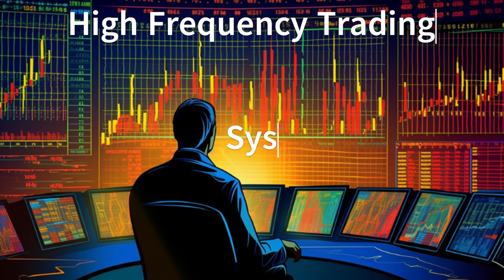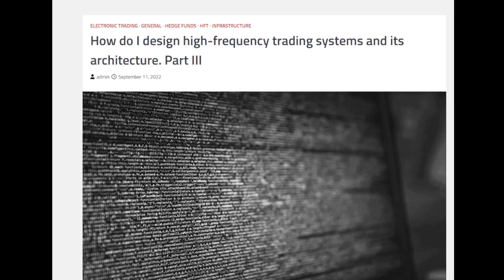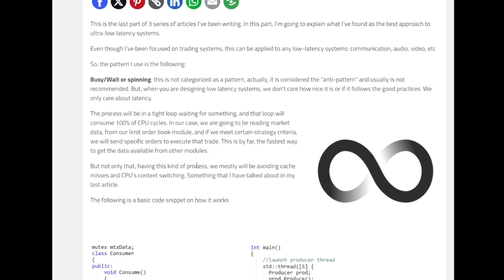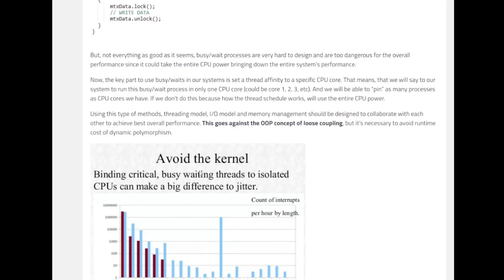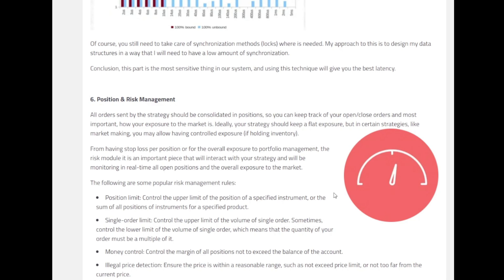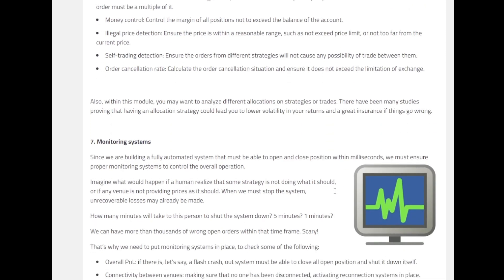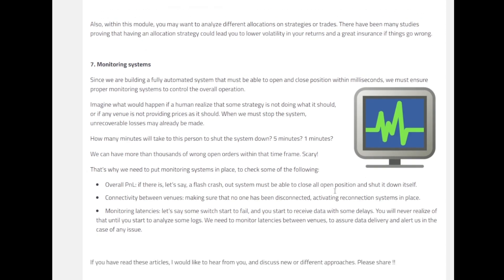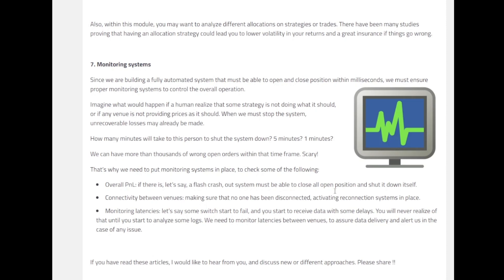How to Design High Frequency Trading System - Low latency Systems and Architecture - Part 3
Dive deep into the world of High-Frequency Trading (HFT) with our comprehensive series, "Mastering HFT: Low Latency System Design and Architecture."

This series is tailored for professionals looking to enhance their understanding of the intricate design and architecture of HFT systems. Each episode will unravel complex concepts, best practices, and cutting-edge techniques used in the industry to build robust and efficient HFT systems. Join us on this journey to master the art of high-frequency trading system design.